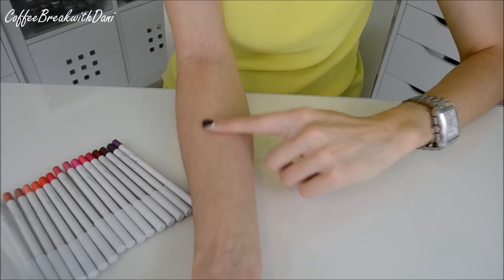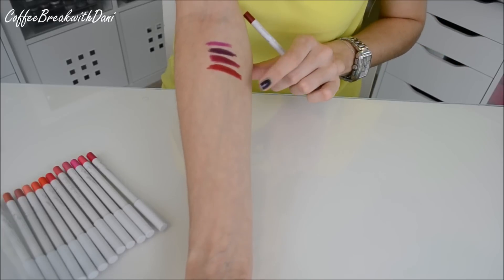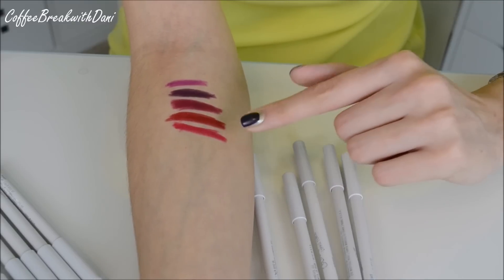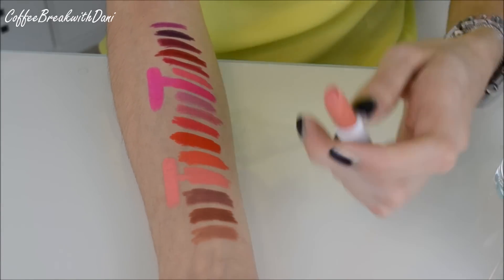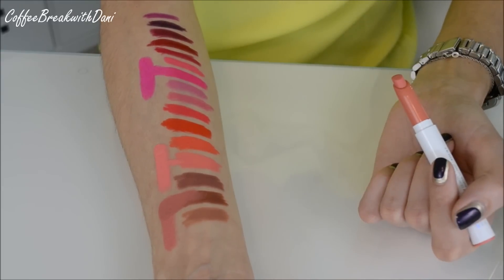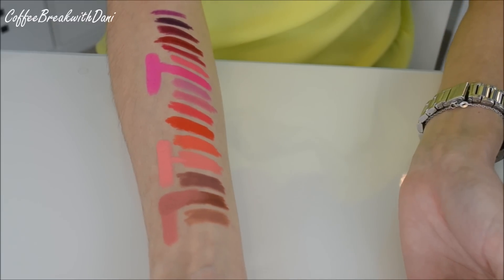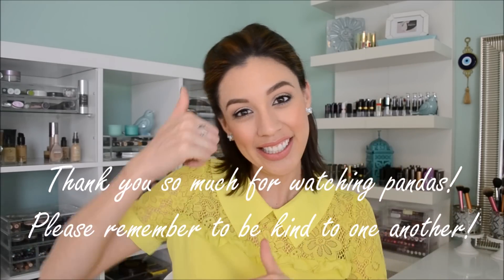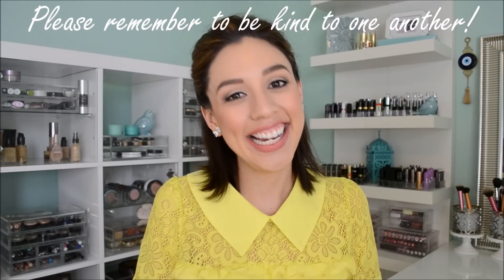ColourPOP Lippie Stix + Lippie Pencils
♥ ♥ ♥ READ ME PLEASE ♥ ♥ ♥ [Available in HD]

Hey pandas!

♥Colors Mentioned (in order):
•Grind
•Leather
•LBB
•Bichette
•I♥This
•Punky
•Scandy
•Gossip
•Fetch
•Trixie
•Chi Chi
•Brunch
•Cake
•Bound
•Button
•Skimpy
•FRIDAAAAA♥♥♥♥♥

♥Let's chat!

♥What I'm wearing:
•Top- Choies
•Nails- JulieG Metallic Heels + Bonita Colors
•Foundation- Becca Ultimate Coverage Complexion Creme
•Blush- Milani Luminoso
•Lips- ColourPOP Frida ♥